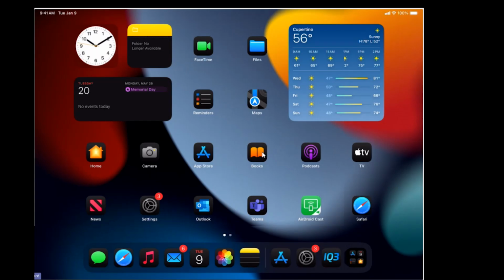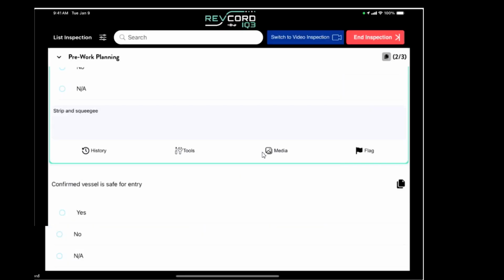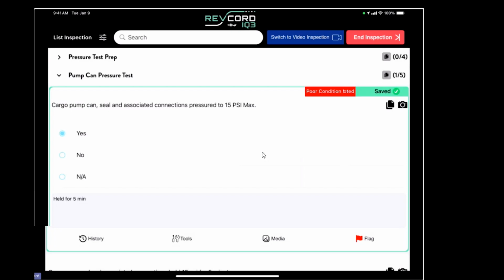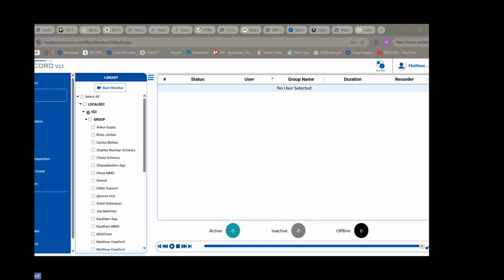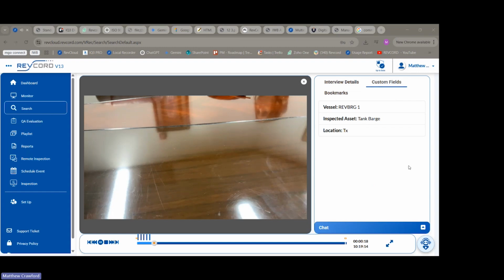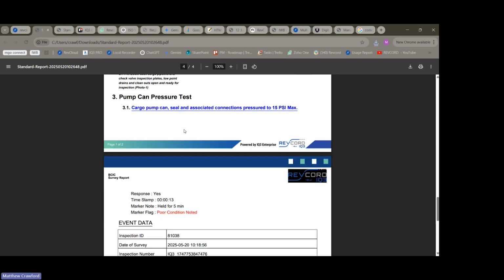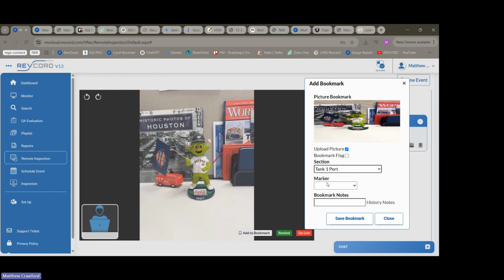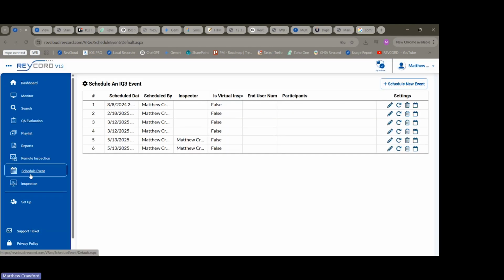Revcord IQ3 Demo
This video is intended for internal use only within ABS. Please ensure that it is not shared with any external parties without prior approval.